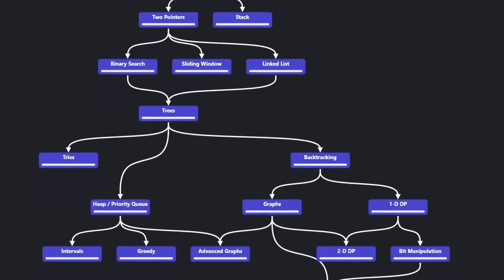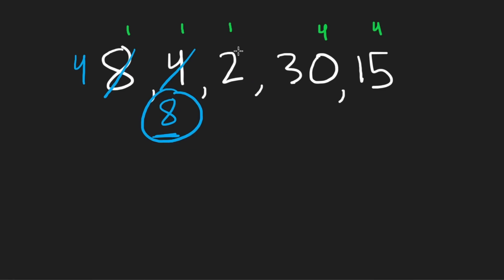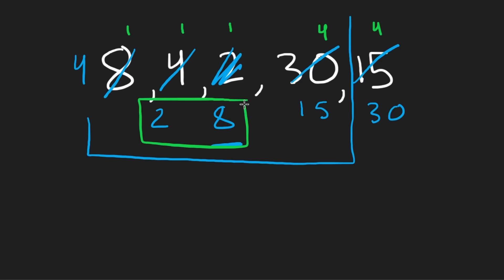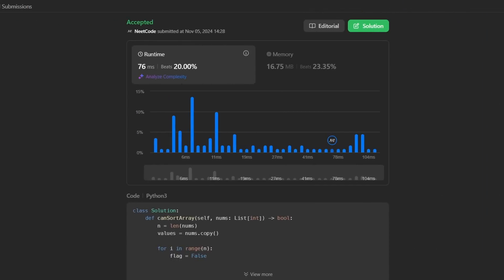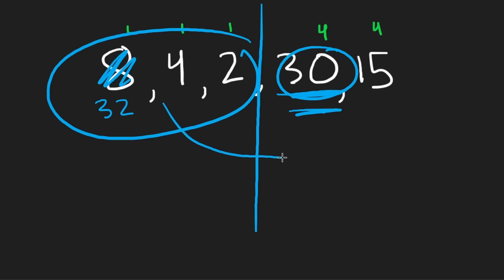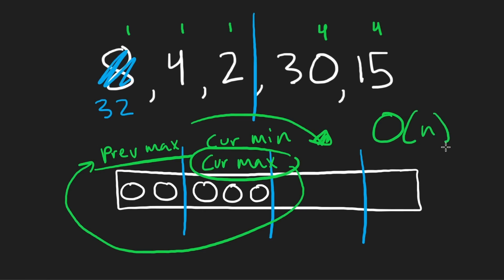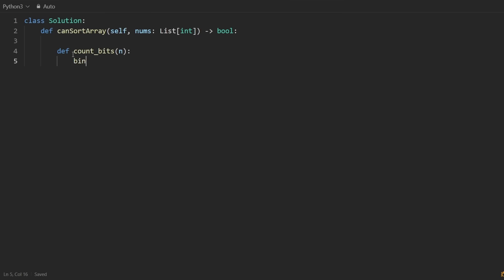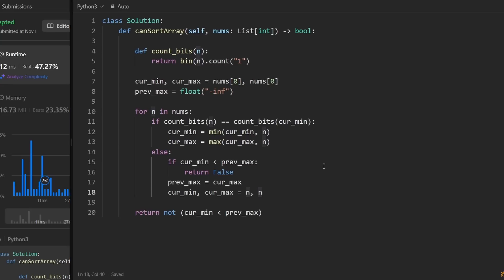Find if Array Can Be Sorted - Leetcode 3011 - Python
0:00 - Read the problem
0:30 - Drawing Explanation
5:03 - Coding Explanation
7:10 - Drawing Explanation
11:56 - Coding Explanation

leetcode 3011